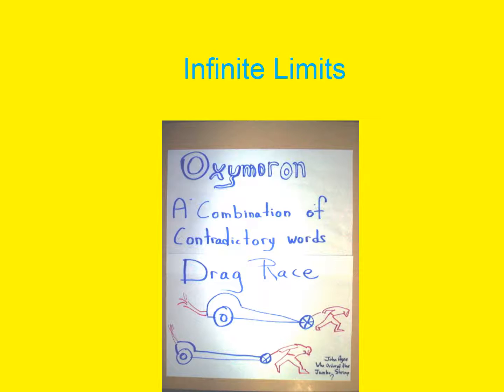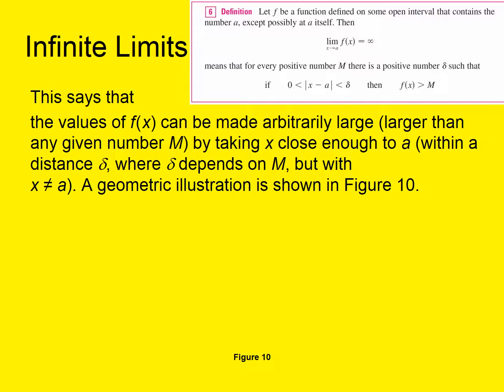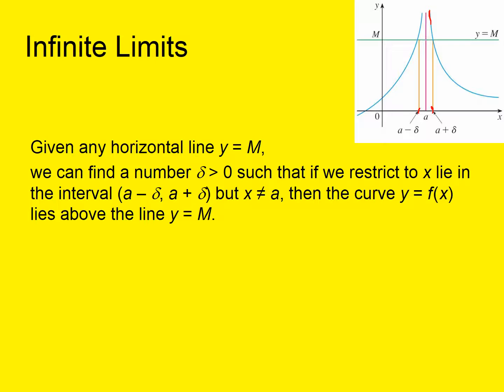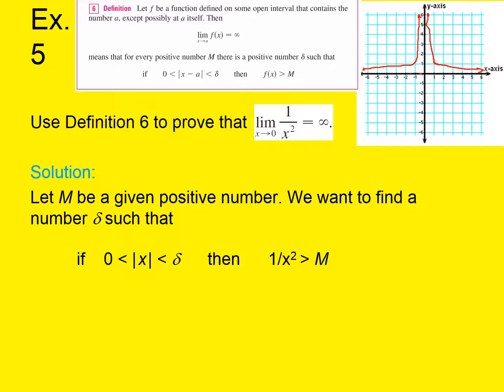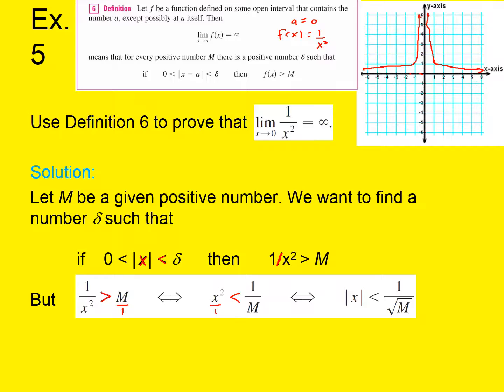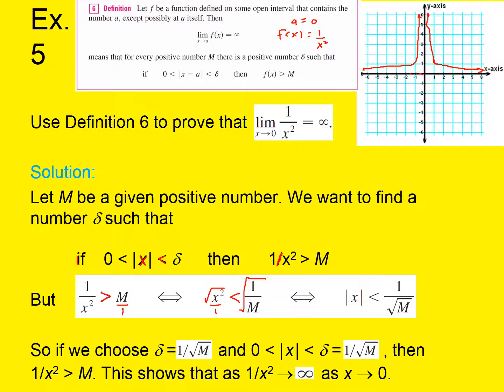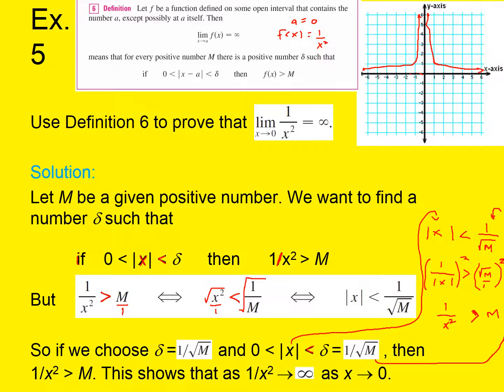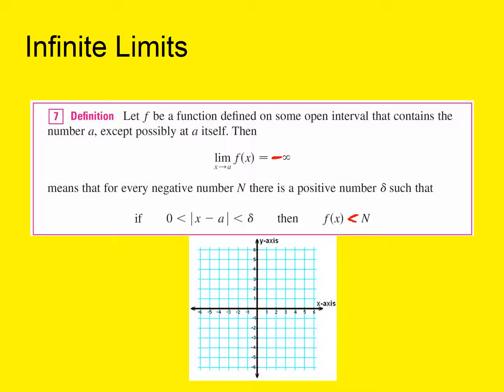StewartCalc1 07 obj 2 Infinite Limits